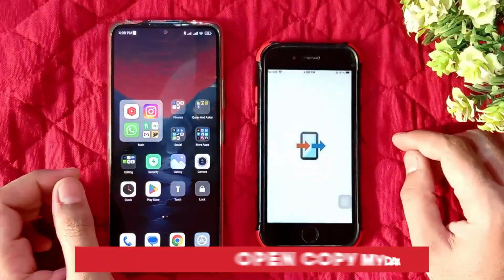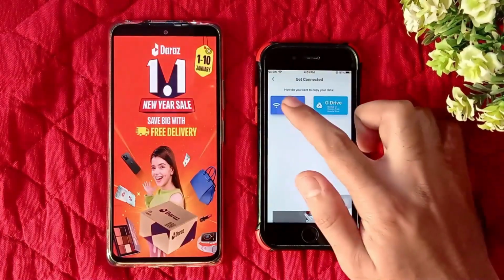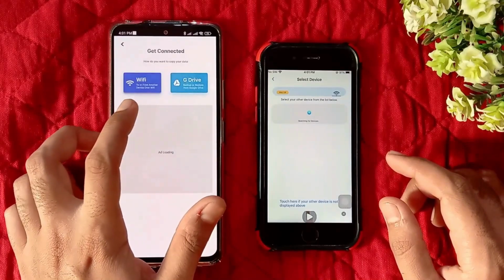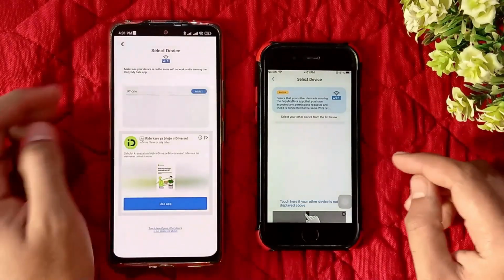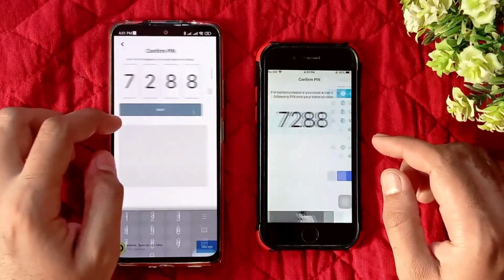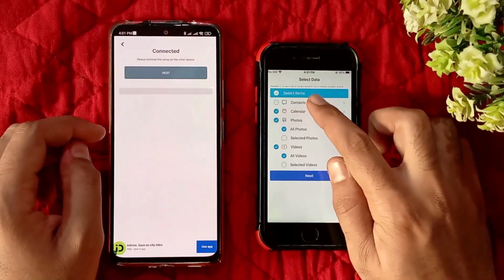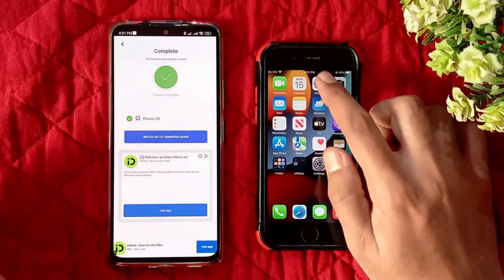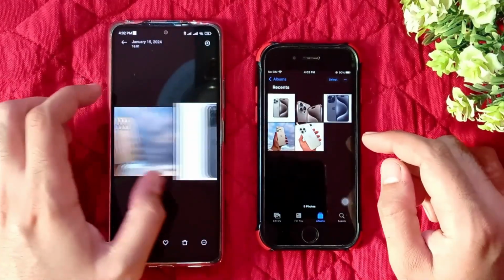How To Transfer Photos And Videos From iPhone To Android - Full Guide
Switching from an iPhone to an Android device or just want to share your favorite photos and videos with friends who use Android? In this video, we'll show you the easiest and most efficient methods to transfer photos and videos from your iPhone to an Android device. Follow our step-by-step guide to ensure a smooth and hassle-free sharing process.

In this tutorial, you’ll learn:

1. Using Google Photos to seamlessly transfer your media files.
2. Sending via email or messaging apps for quick sharing.
3. Using cloud storage services like Dropbox or OneDrive.
4. Utilizing third-party apps specifically designed for cross-platform transfers.
5. Tips for maintaining quality and speed during the transfer process.

Watch now to discover the best ways to share your precious memories between iPhone and Android devices. Let’s make sharing your photos and videos easy and efficient!